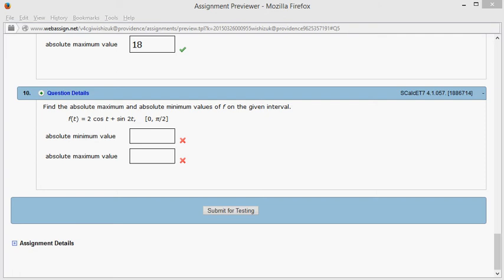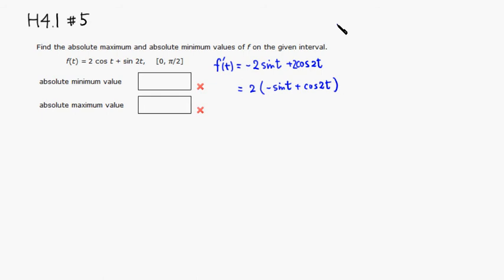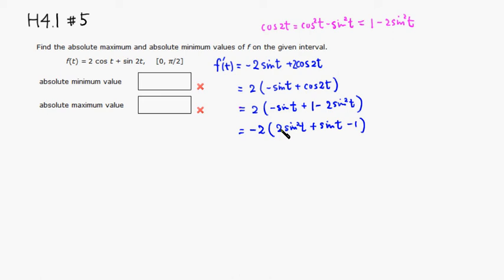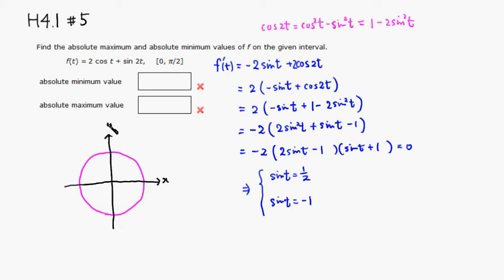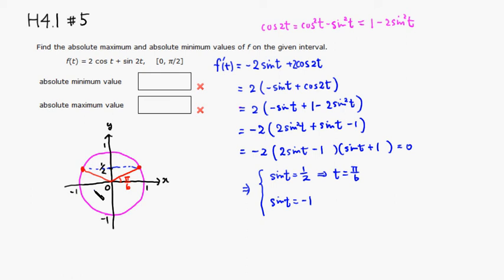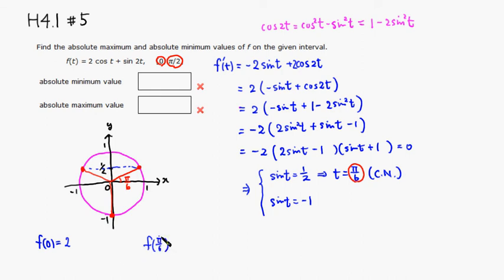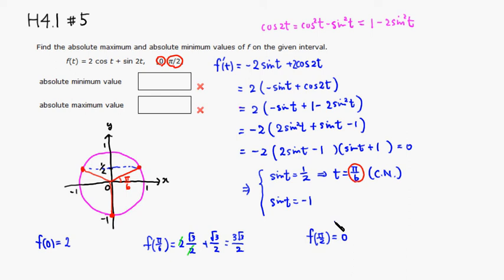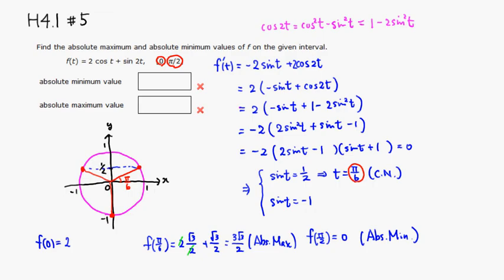MTH 131 H4.1 #10 (Spring 2015)